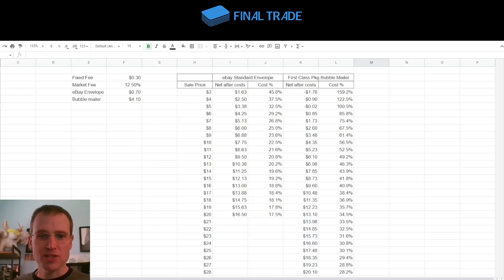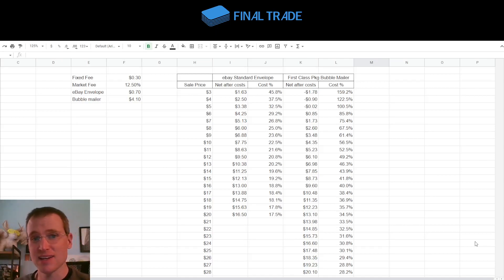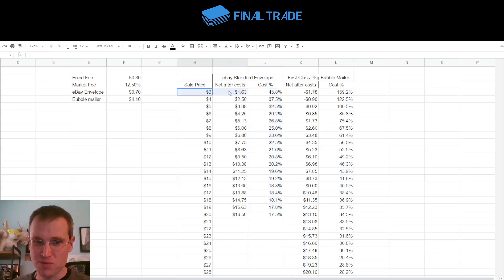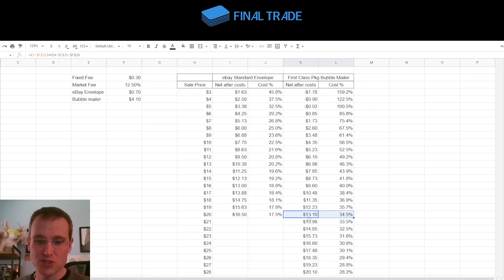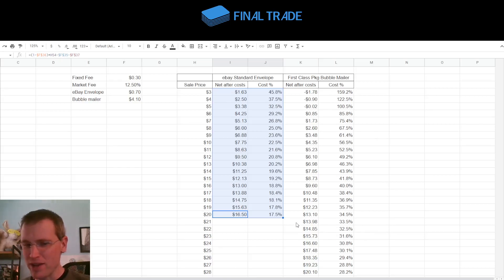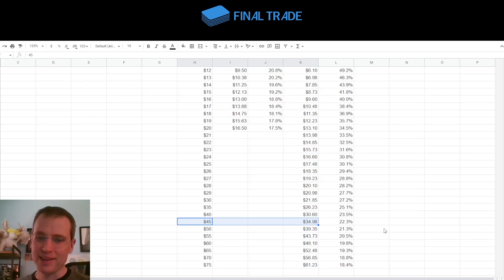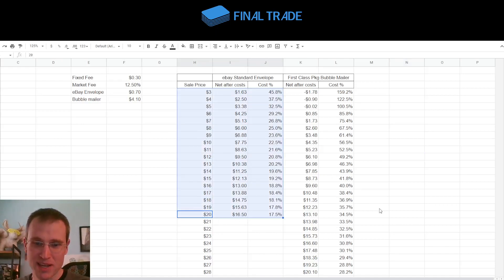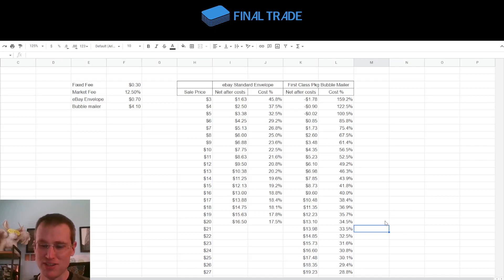Buyers on TCGplayer are scamming me. What to do about it?